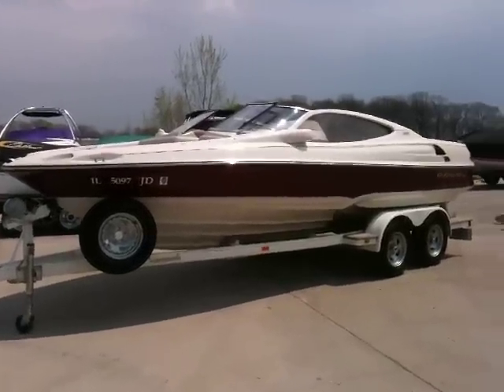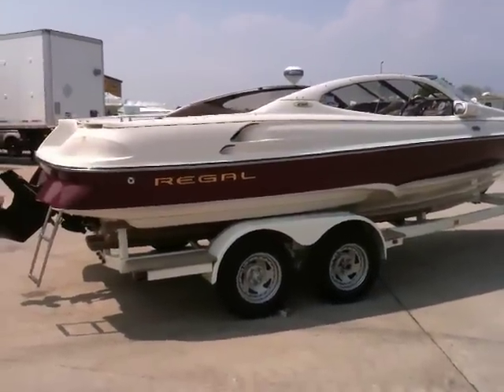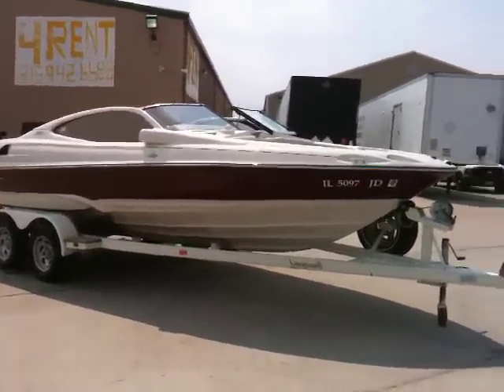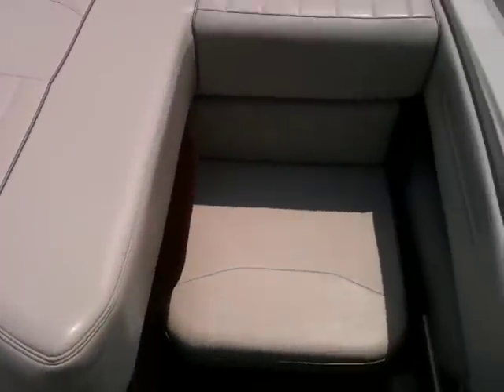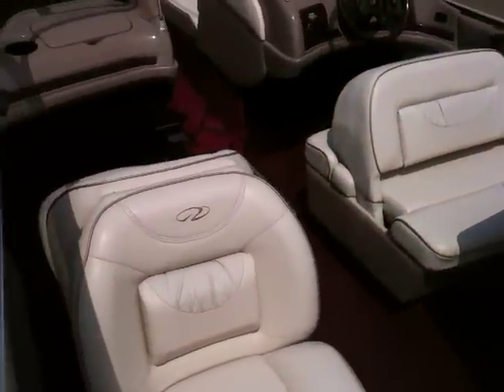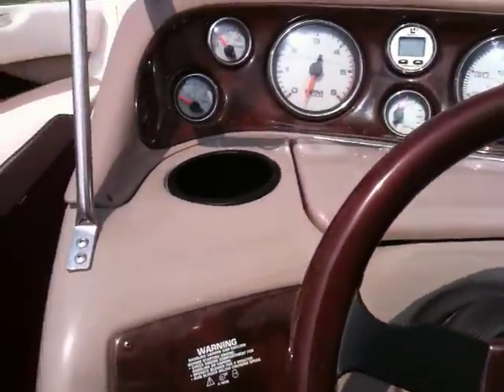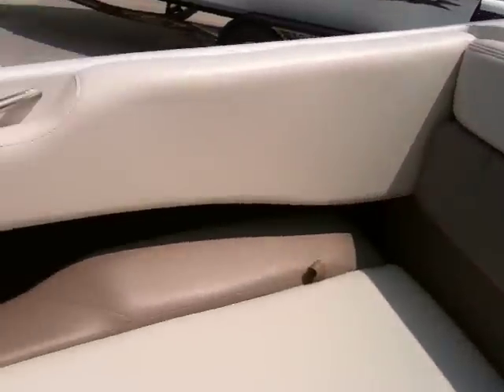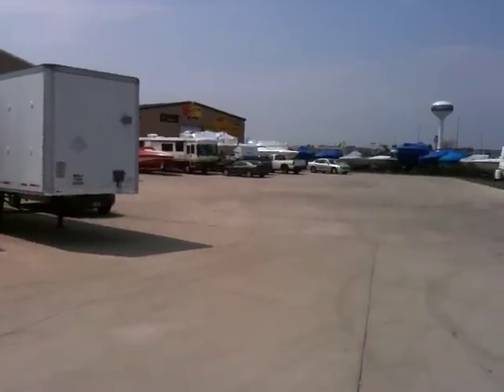1998 Regal 21 bowrider video review @ GSC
More @ GrandSportCenter.com